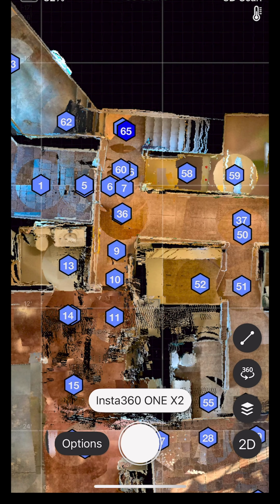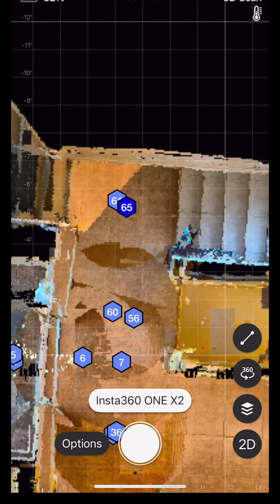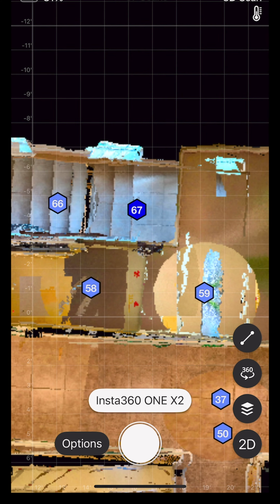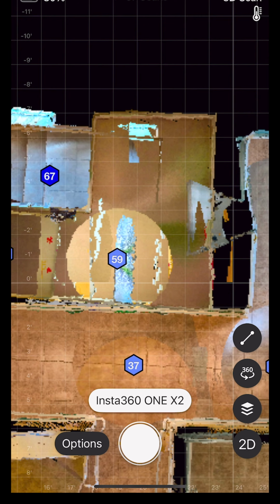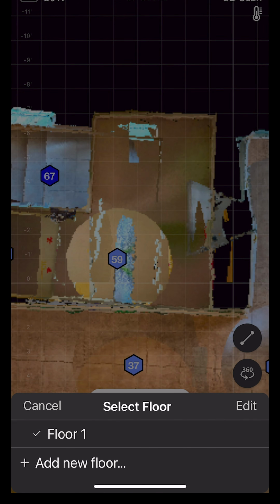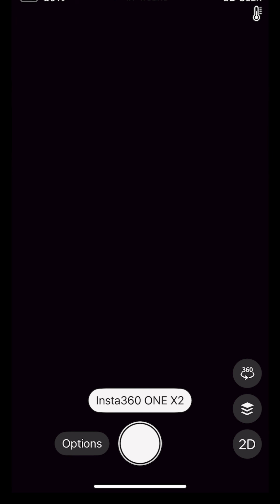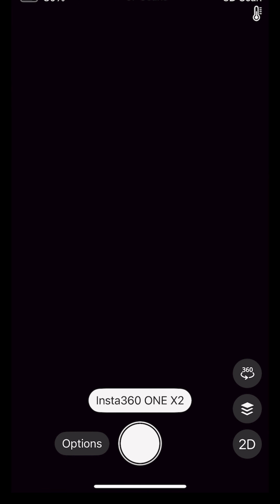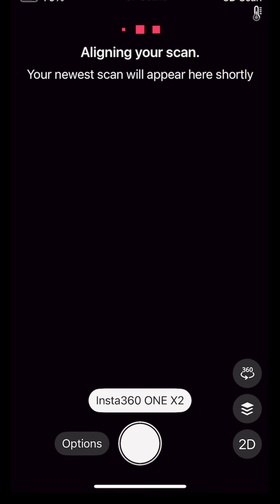Master Matterport Stair Scanning in Minutes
I am an affiliate or I get a referral bonus from some links to products or services, using my links will help keep the channel going with more and better content. Thanks!

CAPTUR3D is my go-to 3rd Party to create Floor Plans in 2d/3d and also to have them build branded tours for my clients on Matterport. Check them out and get free Credits on sign-up.

My Suggested Equipment